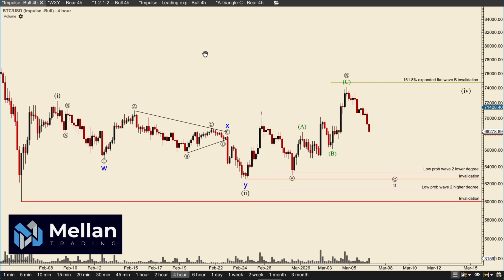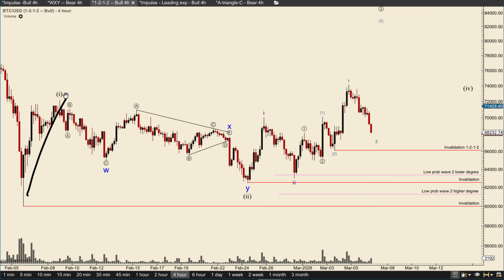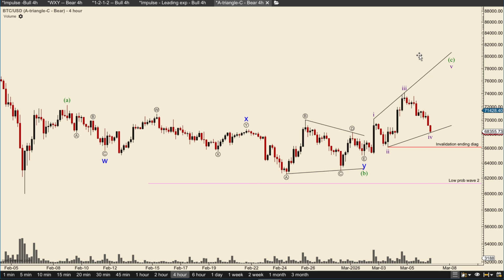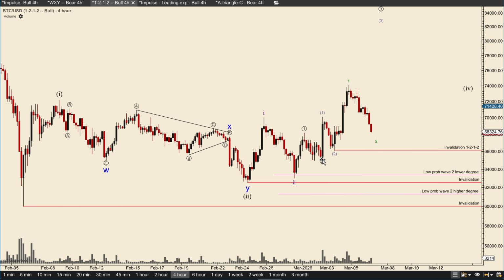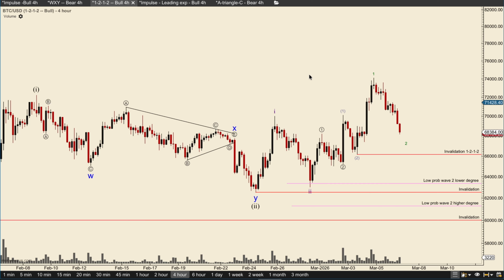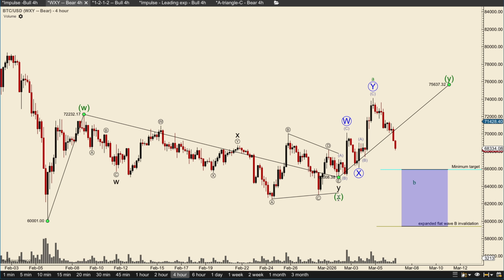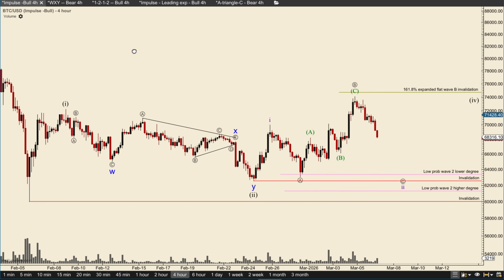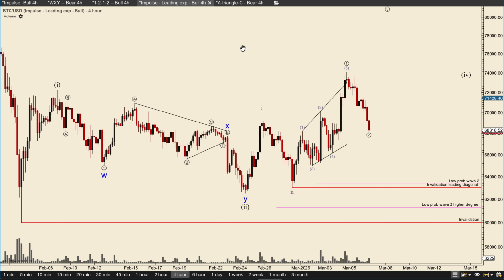Bitcoin — Levels That Will Decide the Next Move | Elliott Wave Analysis | 4h | Invalidation levels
Bitcoin has been trading in a prolonged consolidation phase, and while the structure has taken a long time to develop, price is finally beginning to move in a way that may provide more clarity.

In this analysis I go through the current Elliott Wave structure and outline the two main scenarios that currently carry the highest probability. In addition to these, there are three alternative scenarios with lower probability. They are still important to consider, because if price invalidates the primary counts, these alternatives can quickly come into play.

Several key invalidation levels are discussed to help determine which structure is unfolding. These levels are essential for understanding when one scenario gains probability and another one fails.

I also briefly address the possibility of expanding diagonals. At the moment this remains a very low probability outcome. Expanding diagonals are typically considered only when other structural interpretations fail, so they remain a backup scenario rather than a primary count.

Overall, Bitcoin still appears to be in a complex consolidation, but the recent movement may start to narrow down the possibilities. Watching how price reacts around the key levels will be crucial for identifying the next directional move.

No hype.

Workflow & disclosure

Links